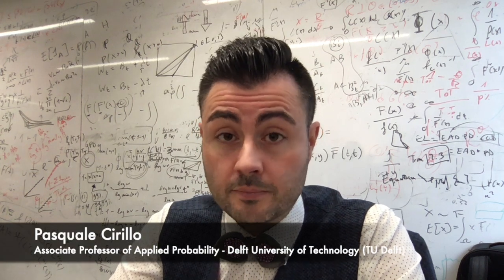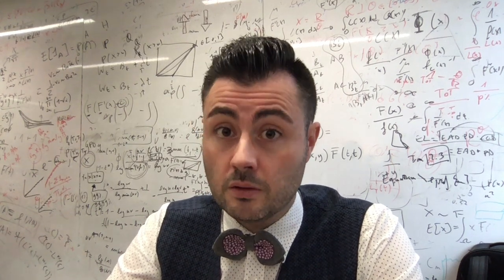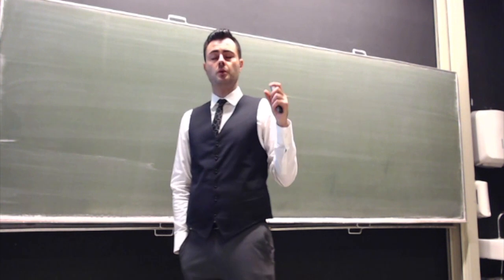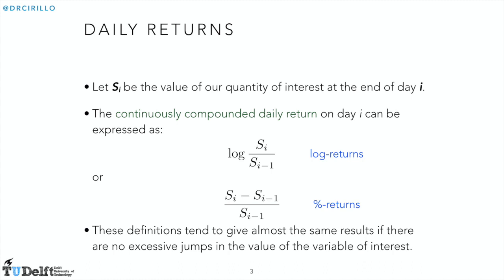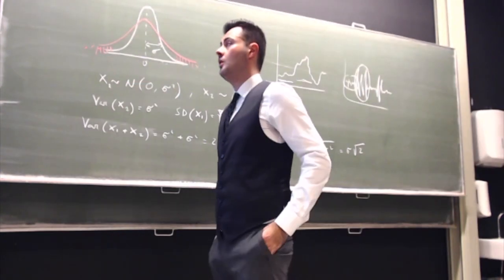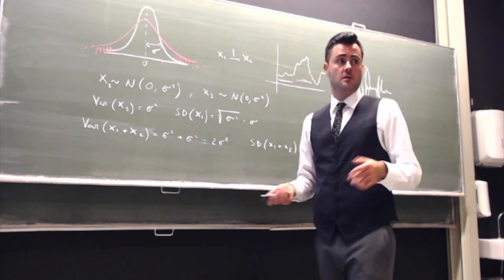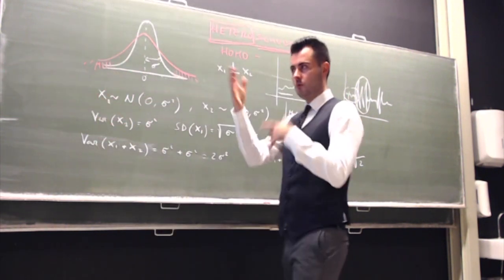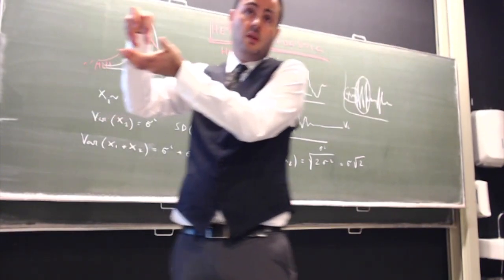Risk Management Lesson 4A: Volatility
First part of Lesson 4.

Topics:
- Definitions of volatility
- Basic assumptions (do they hold?)
- Arch and G-arch models (brief overview)